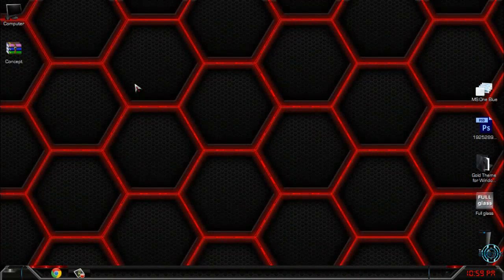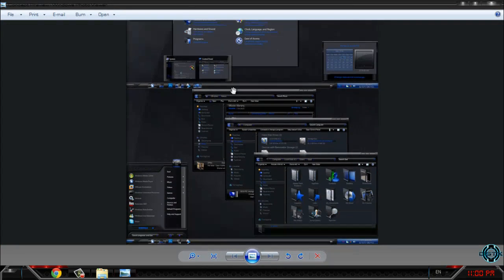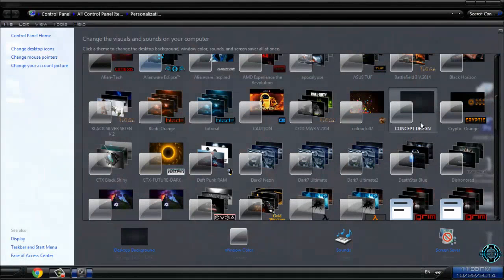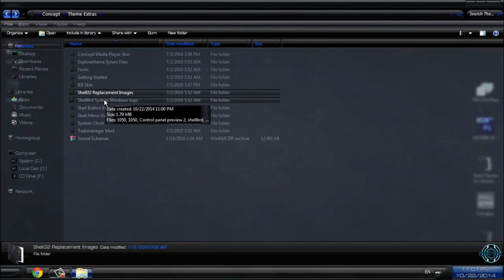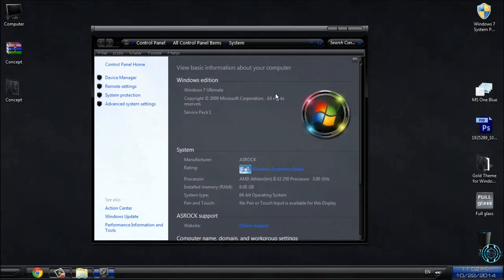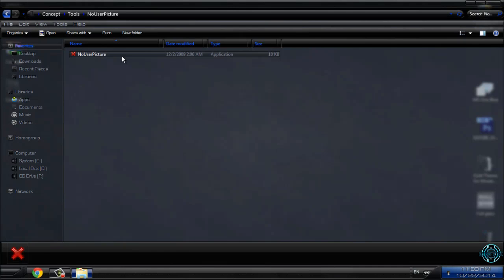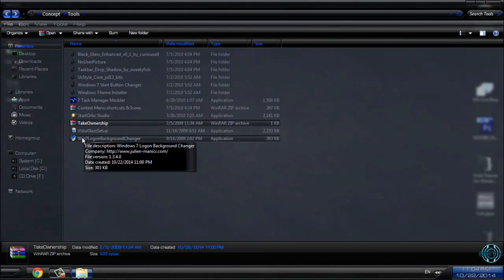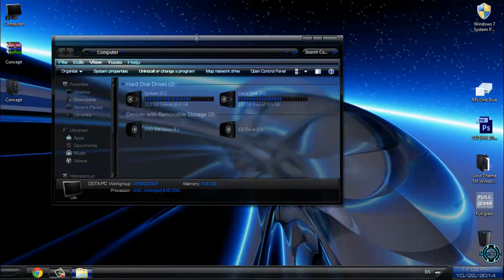Concept Design custom theme for Windows 7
Credits:
Windows 7 theme  Concept Design made by Mr GRiM